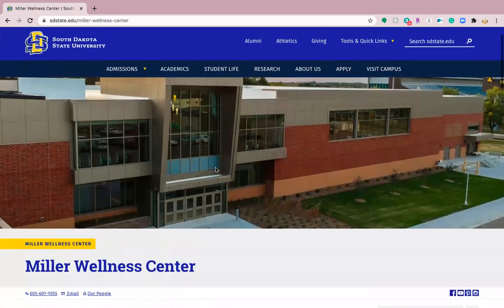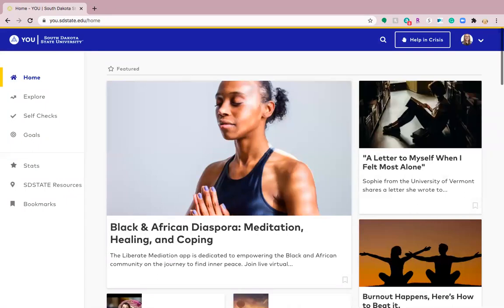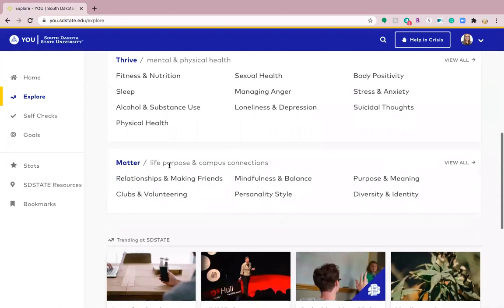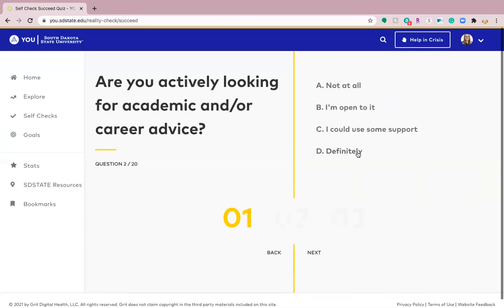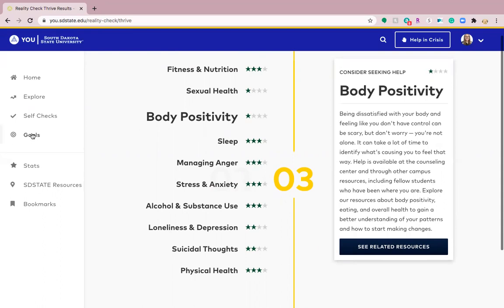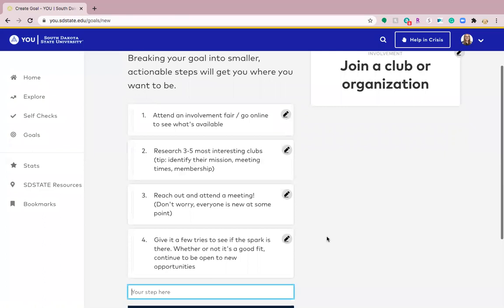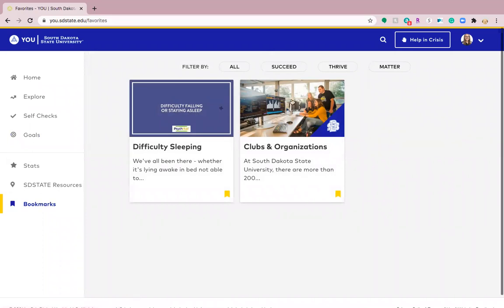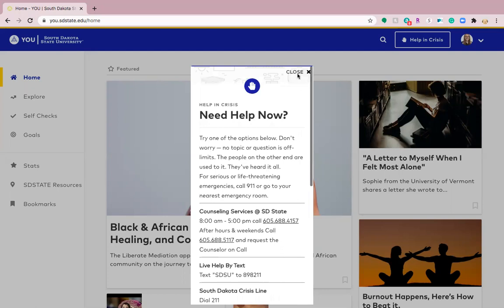You@SDState Walk Through 1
YOU@SDState is a personalized web portal connecting you to online tools and campus resources to support your goals to succeed, thrive and matter. Create a confidential profile on YOU@SDState to make the most out of your college experience.